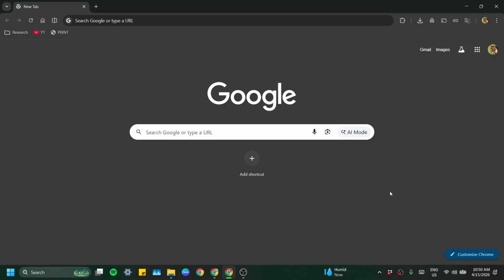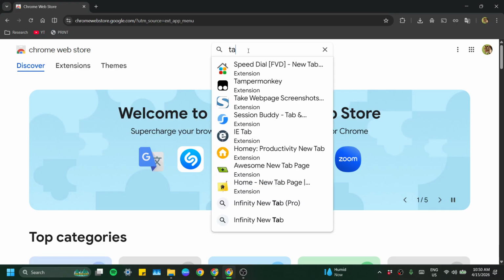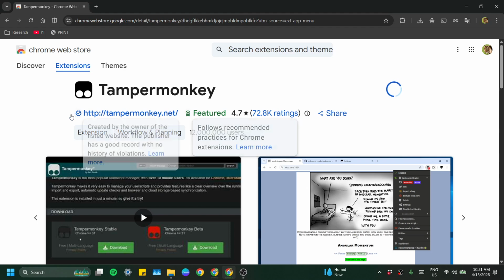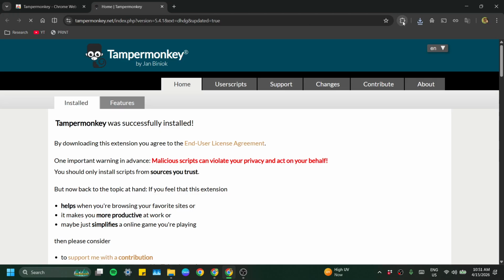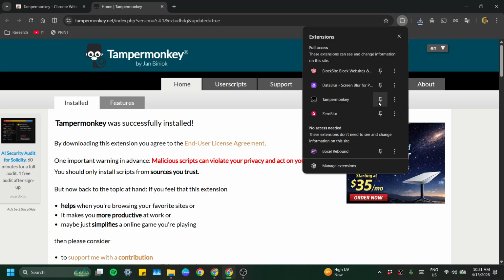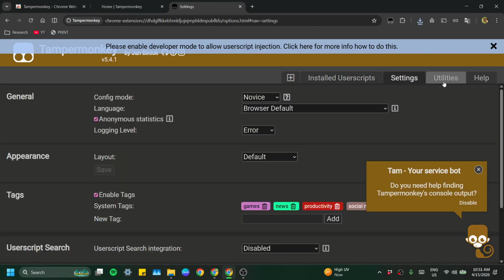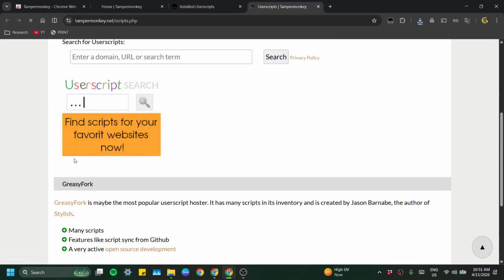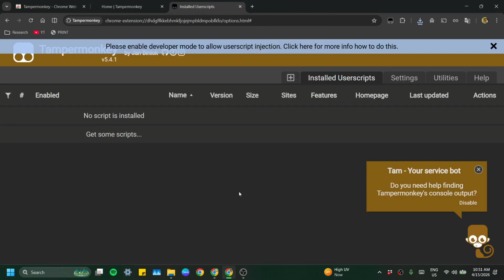How to Install Tampermonkey in Google Chrome (Updated 2026 Step-by-Step Beginner Guide)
Learn how to install Tampermonkey in Google Chrome and start using custom scripts to enhance your browsing experience. This updated 2026 step-by-step beginner tutorial shows you how to install the extension, enable it, and begin adding scripts safely. Perfect for automating tasks and customising websites.